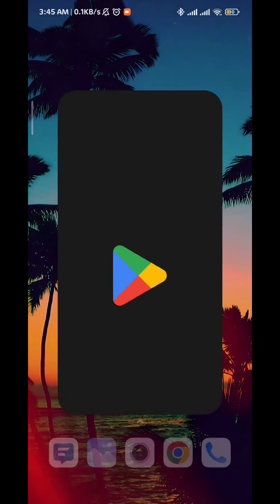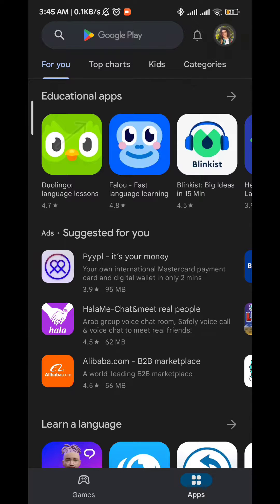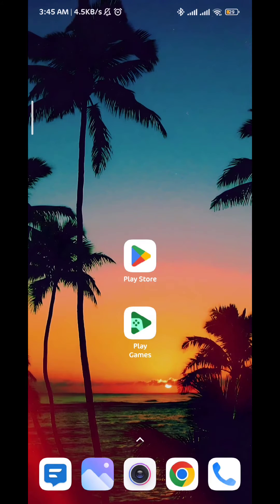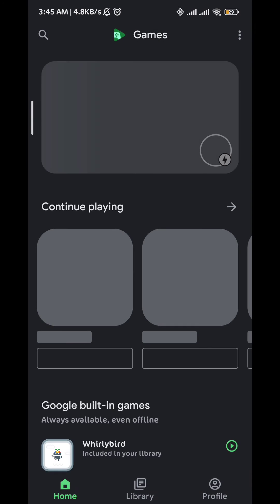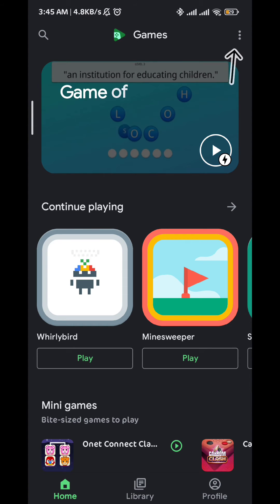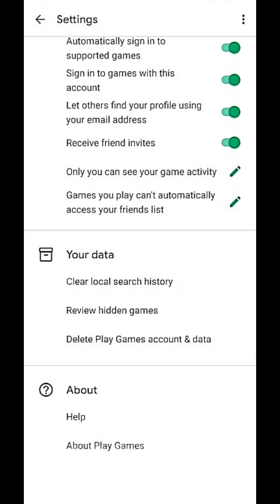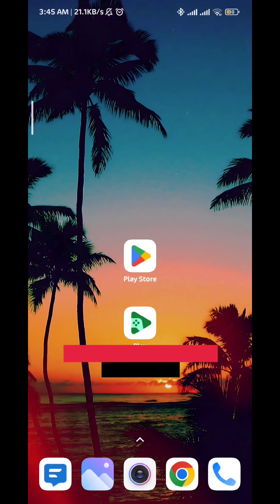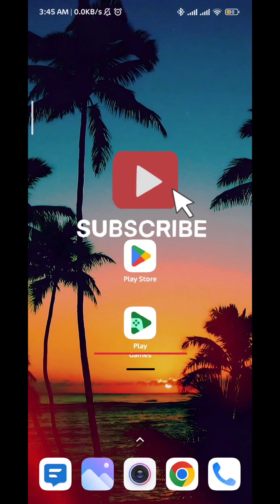How To Transfer Google Play Games Data To Game Center